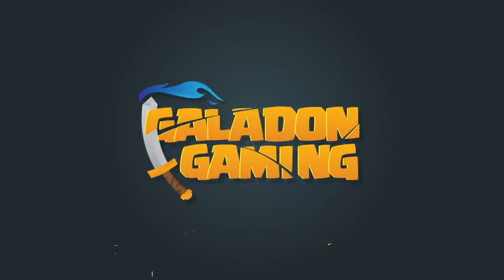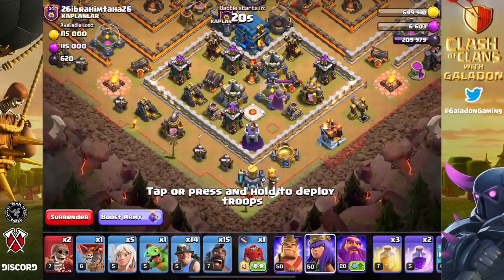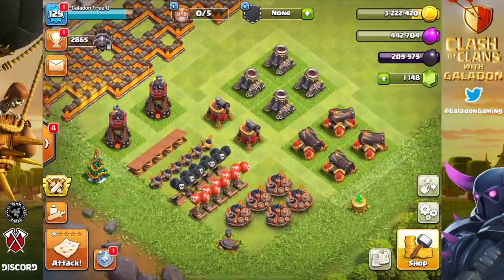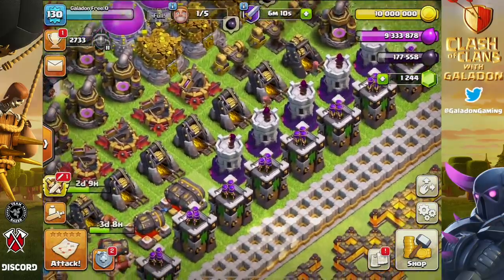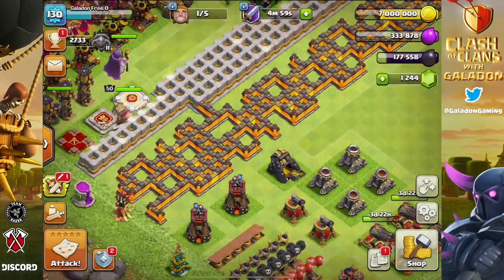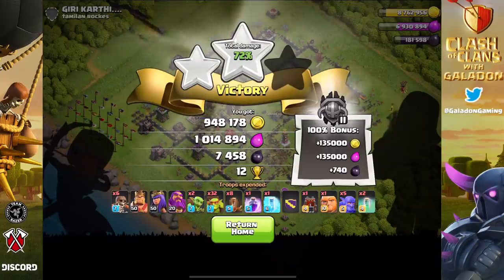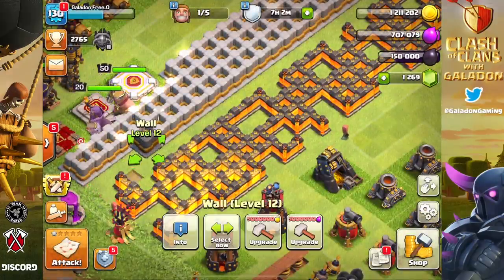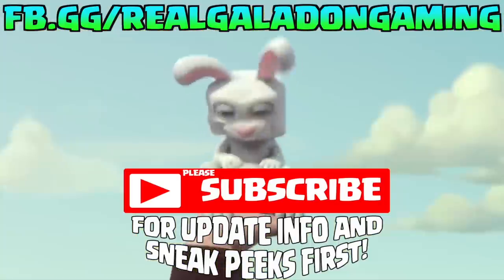The BEST FARMING STRATEGY in Clash of Clans! 100% LOOT! #177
Clash of Clans No Cash Clash Episode #177 - the BEST Farming Strategy in CoC!